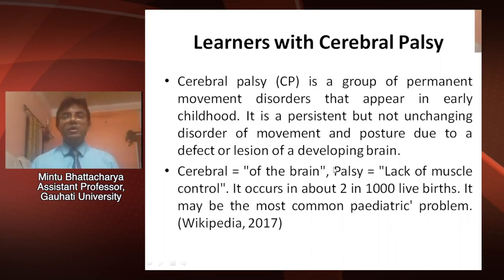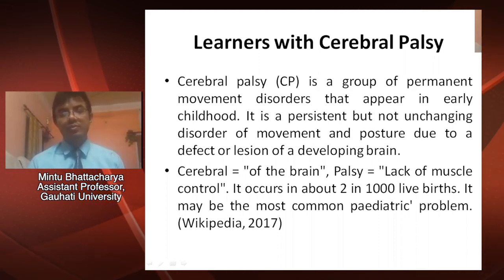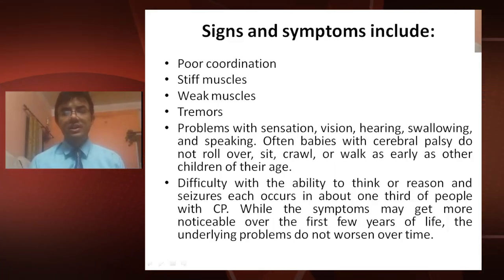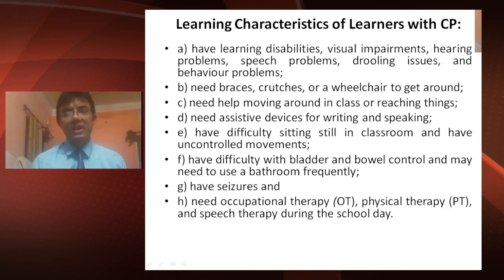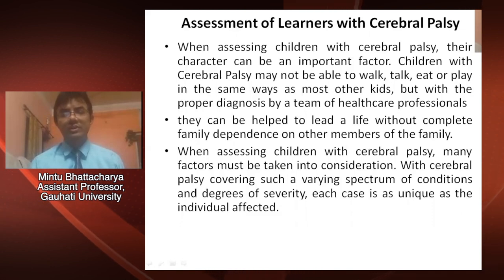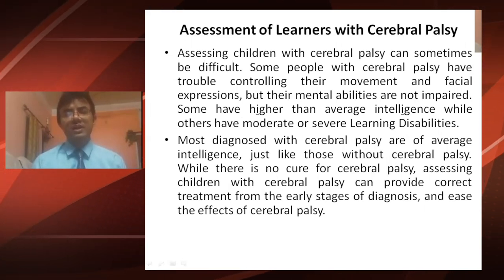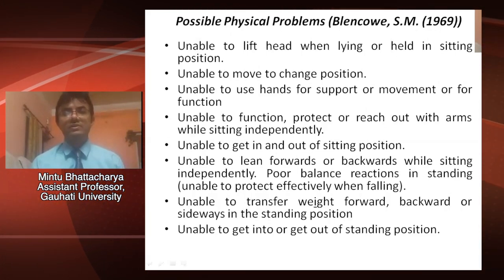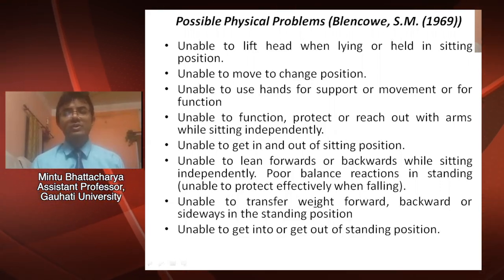Progm :Certificate in Inclusive Education, Block-II, Unit-4, Learners with Cerebral Palsy